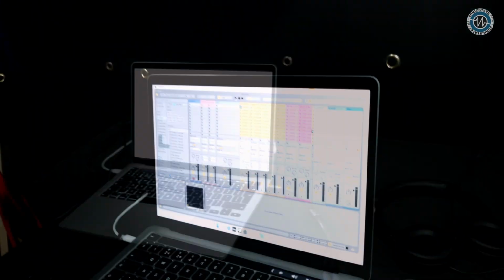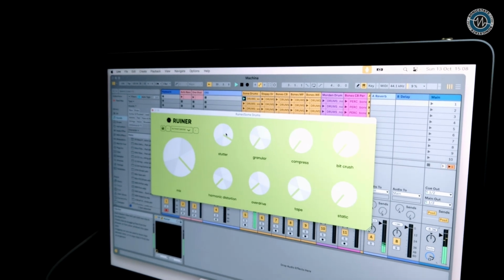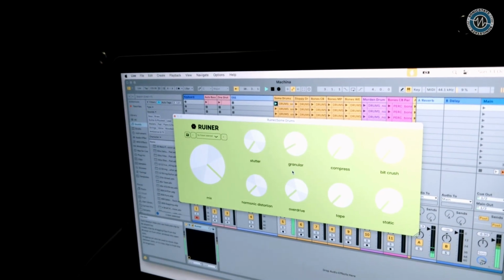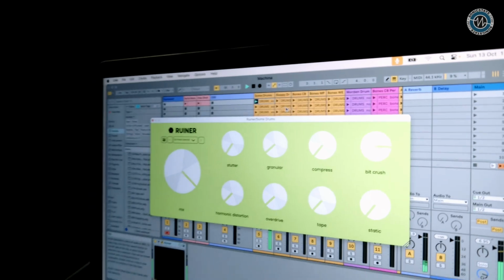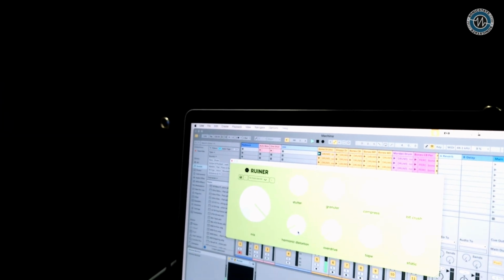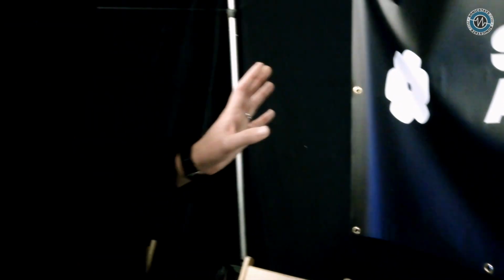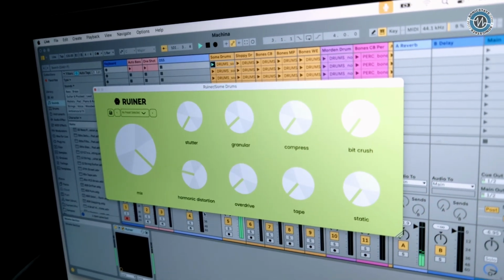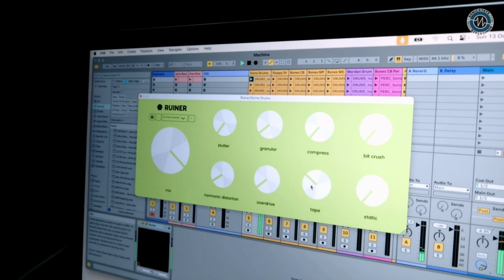Bristronica 24: Song Athletics Ruiner Plug-in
Will from Song Athletics introduced their new Ruiner plug-in.  Designed as a comprehensive distortion tool, featuring eight built-in effects, to streamline the sound alteration process without needing multiple plug-ins.

Ruiner includes time-based effects like stutter, and unique granular effects, it also has a classic compressor, Bitcrush, harmonic distortion, and overdrive,

The plug-in features carefully recorded static noise components, to blend in,
Ruiner is priced at £20, and offers a simple interface in a vibrant lime green design,